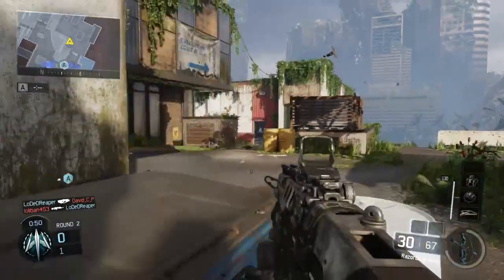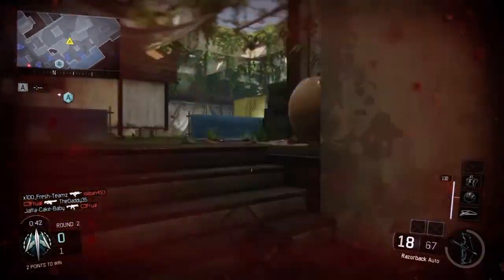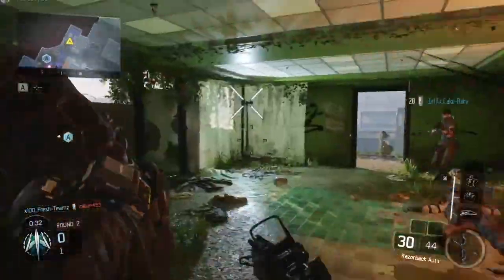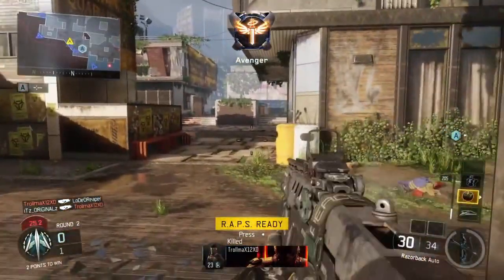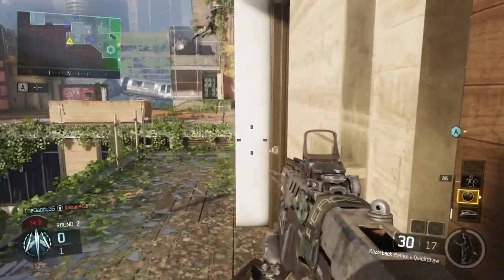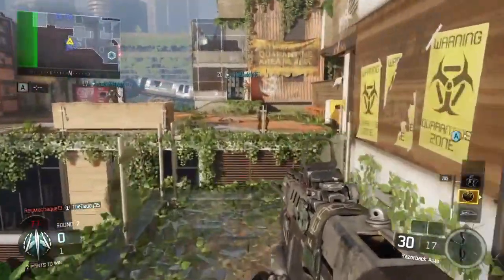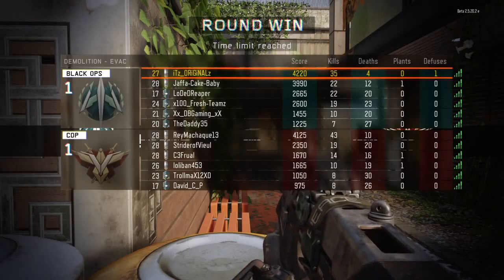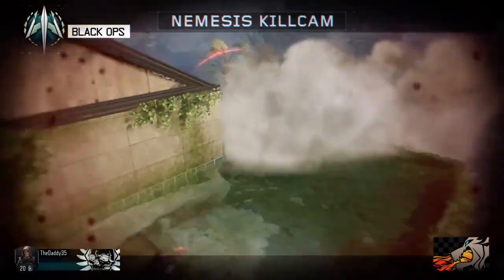Dont buy black ops 3 for Last gen!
Skype: iTz_ORiGiNALz

Here's my live stream channel

StickyGrips use ORiGiNALz for 10%off

My Game Battles account